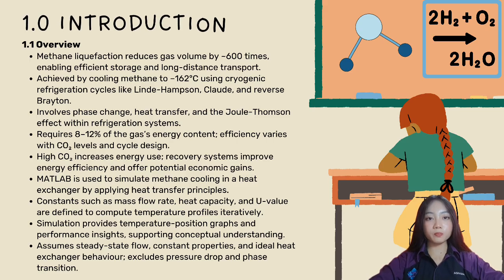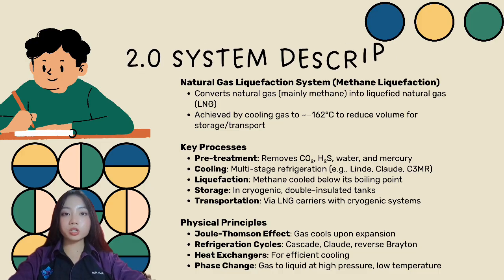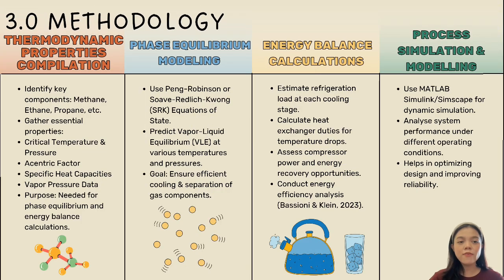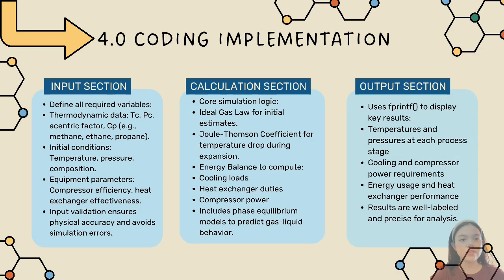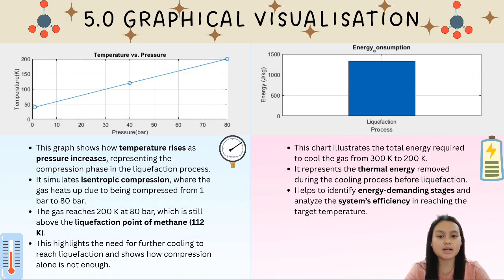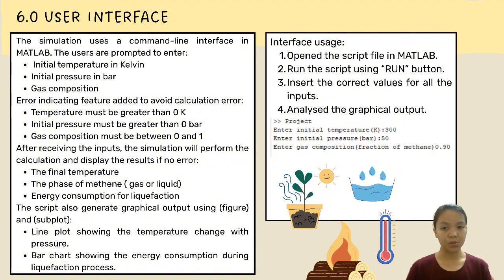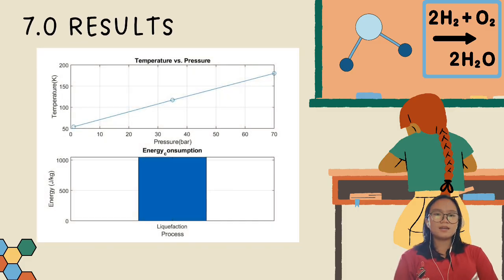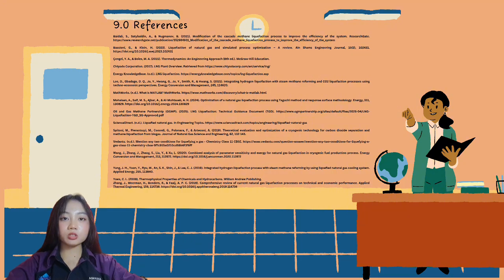Liquefaction Process | KNC 1052